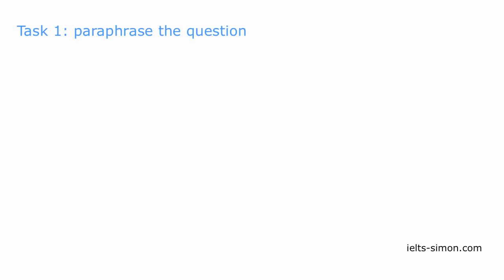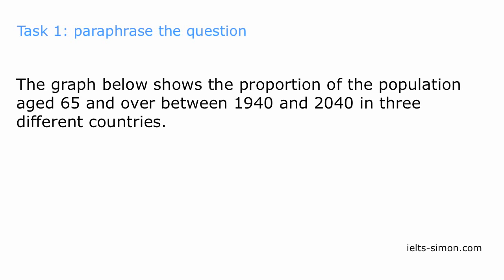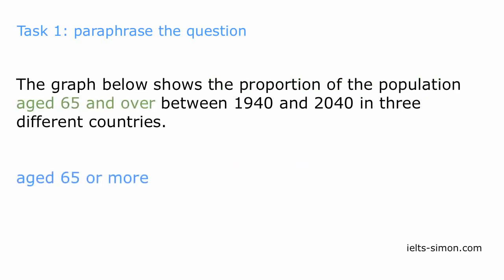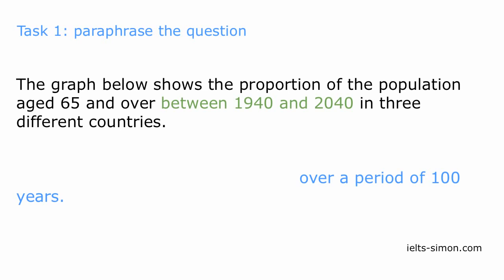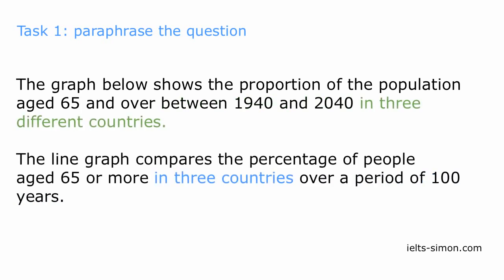Writing lesson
I recommend you